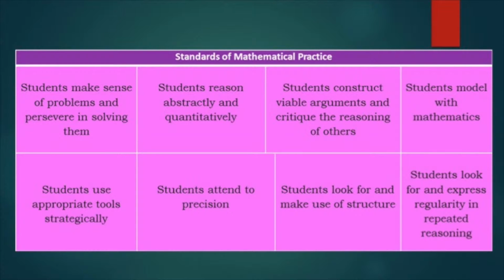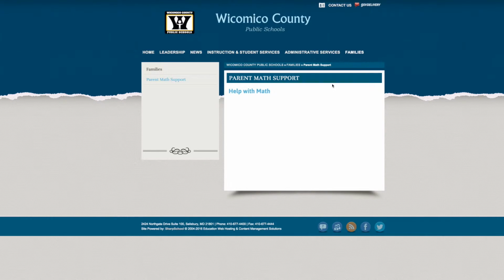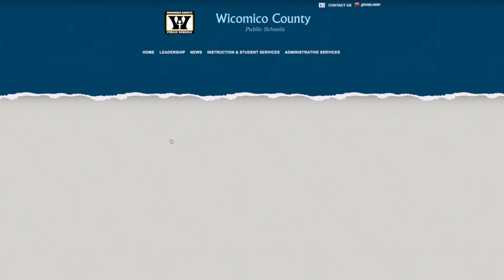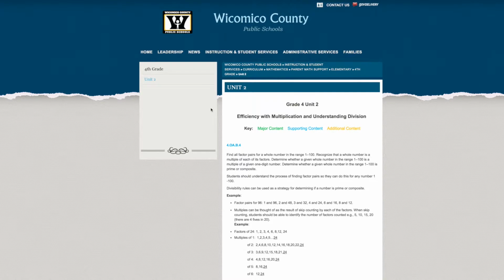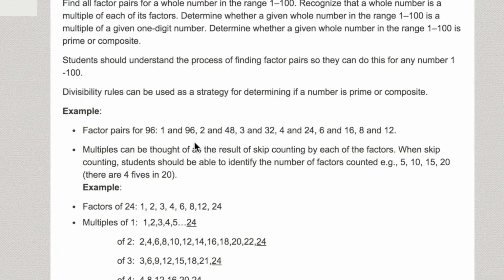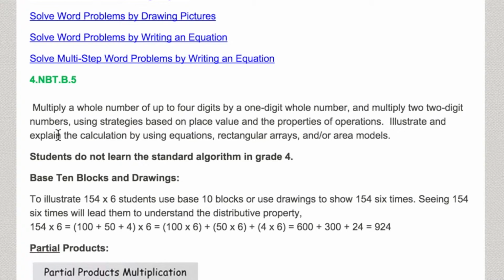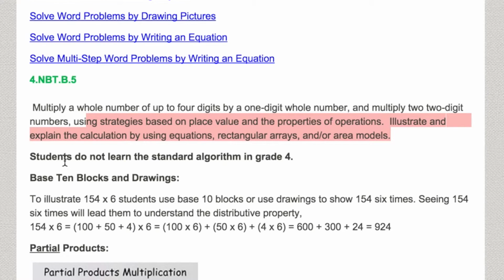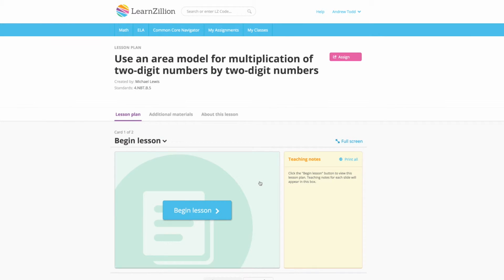Math Help For Parents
Wicomico County Public Schools have created a video to help parents navigate their website and get the best experience using this useful tool.

to get started!